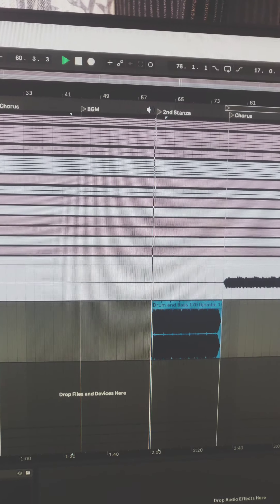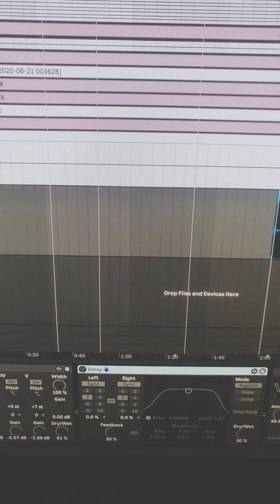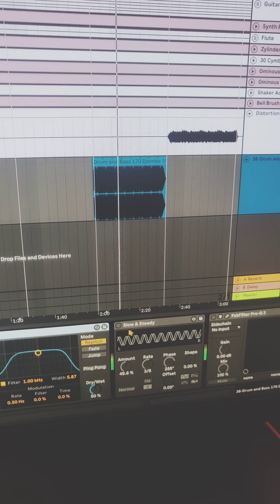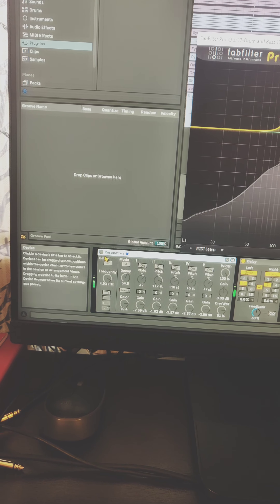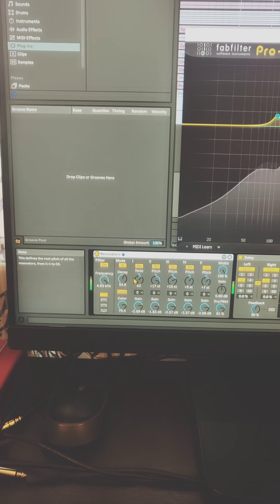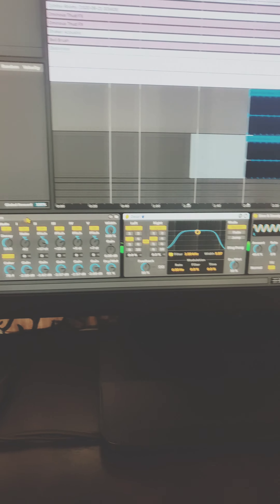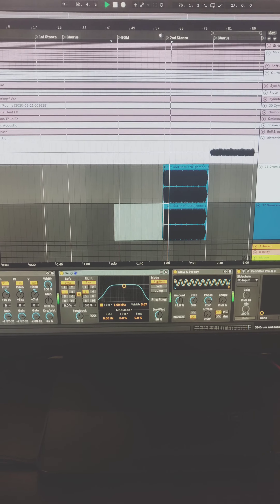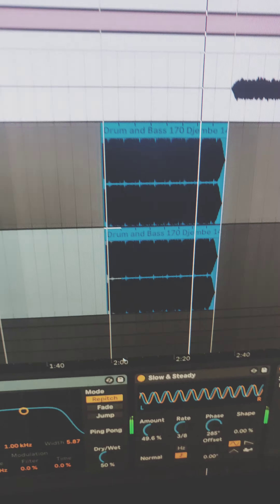Experimenting with DAW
Here's how I created Steel/HandPan drumusing DAW and Plugins